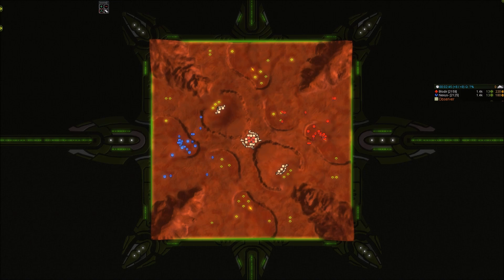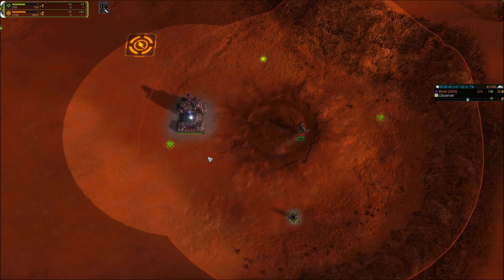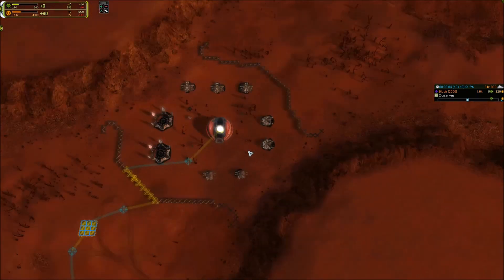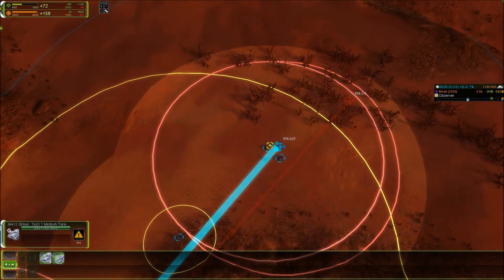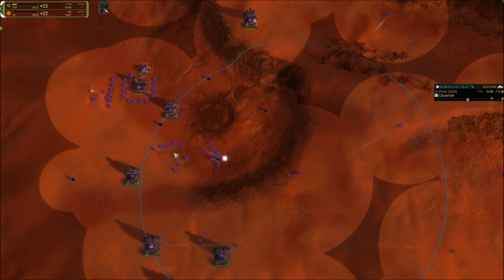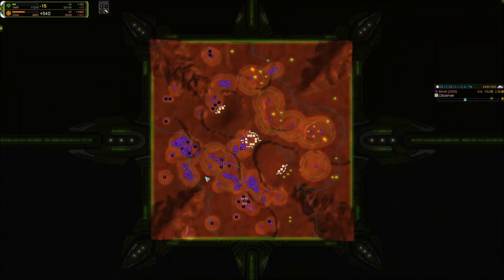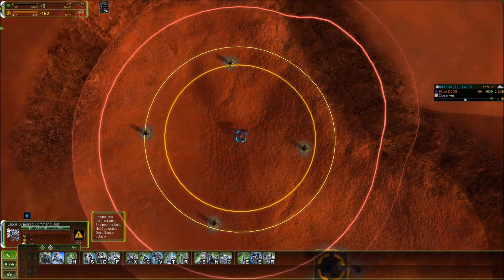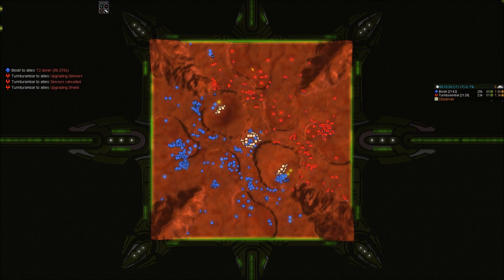Syrtis Major - FAF Ladder Tutorial 3 - Supreme Commander Forged Alliance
READ ME
Map teaser and interview – learn from the pros!

Blodir is the champion of the King of Syrtis Tournament and currently at 2200 ladder rating. He is giving us precious insights into his Syrtis Major build order and gameplay experience!

IDs of replays used in this video:
Intro: 6028131
Build Order/Sandbox: 6420441
Outro: 6027993